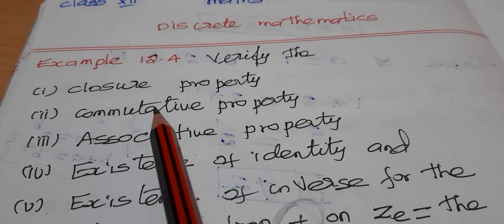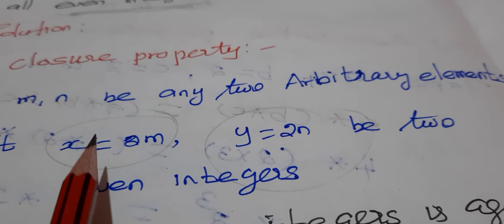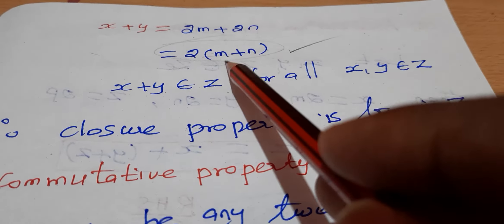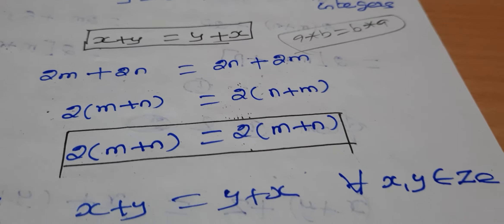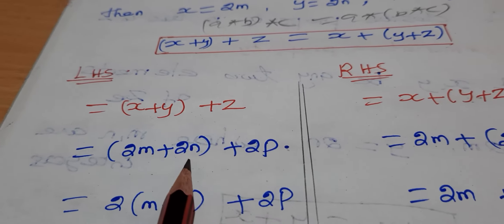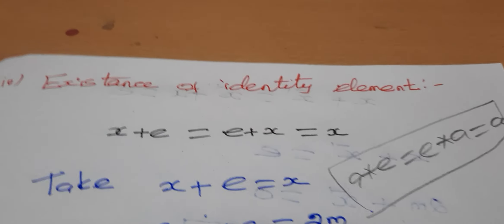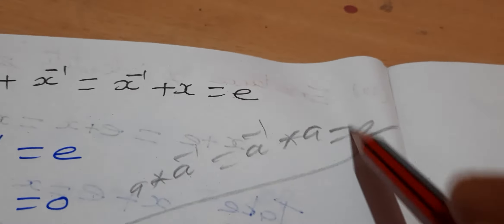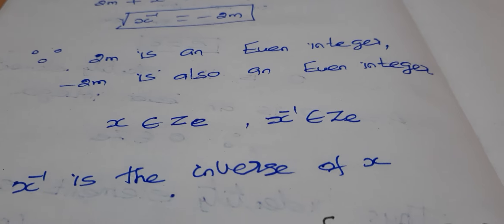Class 12th maths,example 12.4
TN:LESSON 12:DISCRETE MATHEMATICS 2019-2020